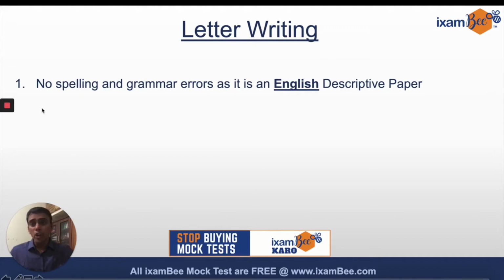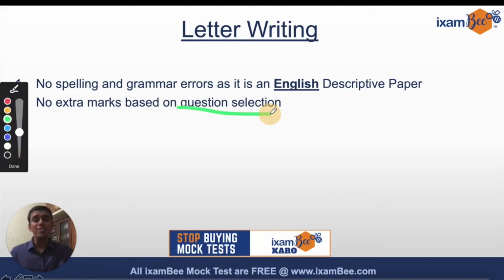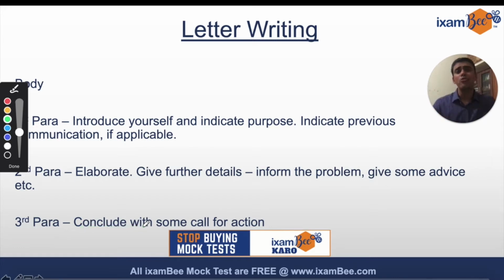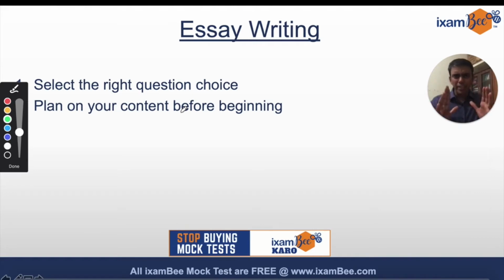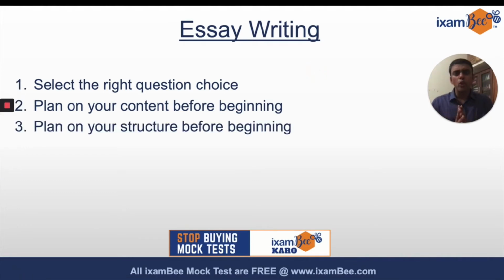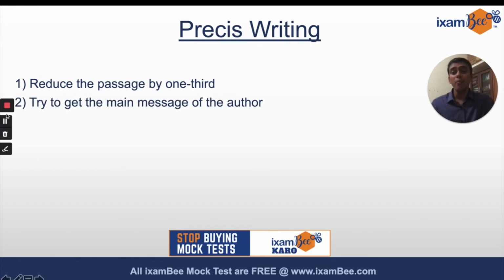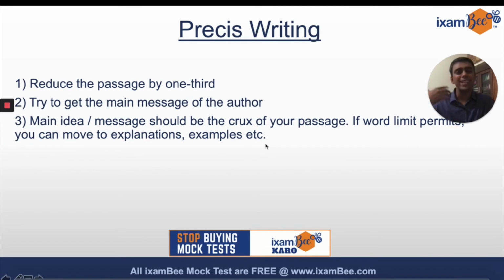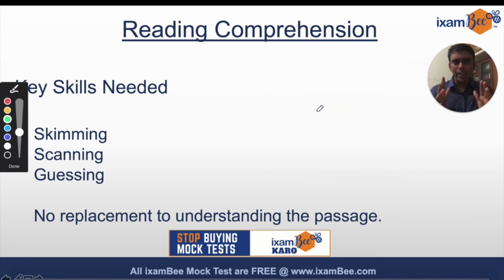NABARD Grade A 2020 | Descriptive English | Practice session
Spanning Letter Writing, Précis Writing, Reading Comprehension and Essay Writing, the Descriptive English paper seems pretty complicated. The trick here is to simplify things as much as possible and this video will teach you how you should approach each section and have a clear-cut strategy in mind.

Watch all NABARD Grade A - Agriculture Videos Series on our youtube channel.